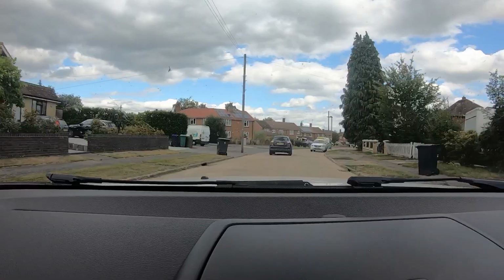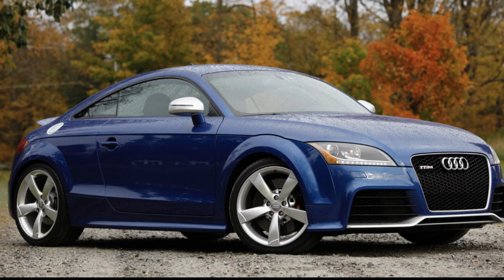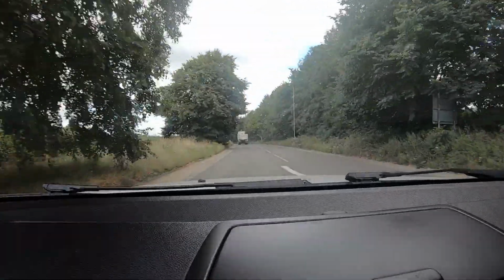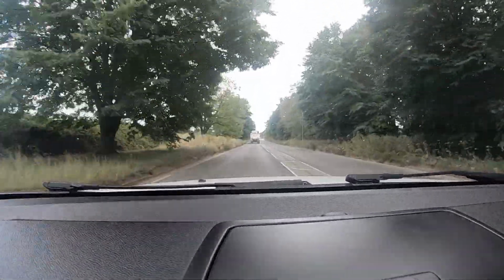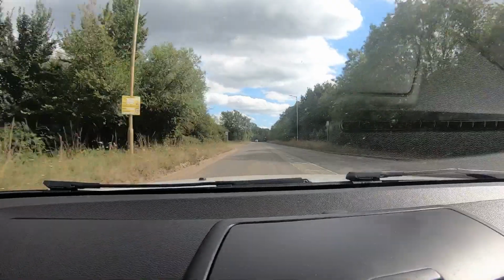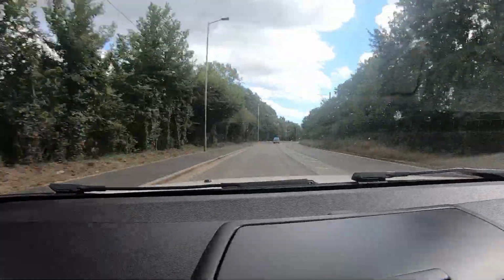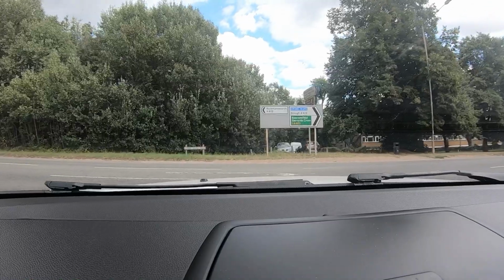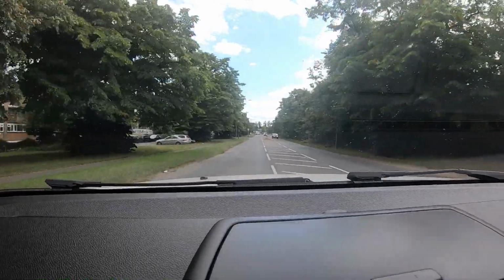BMW 120 i E82 💯💯💯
What's going on Youtube welcome back to another video. In today's video I am going to be talking to Niks about his bmw 120 i E82 . So sit back relax and enjoy ! Music With Balance Make sure you go check out his website for amazing tacks and more to come. See you guys soon!!!